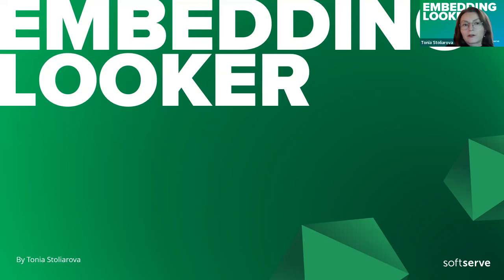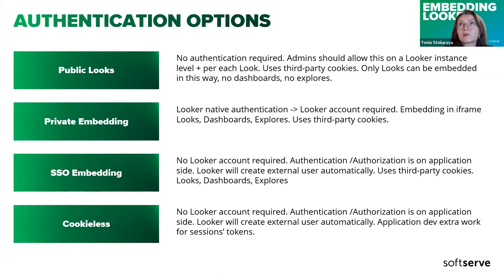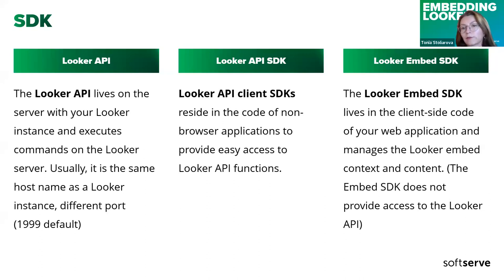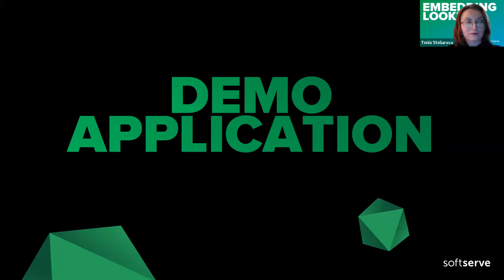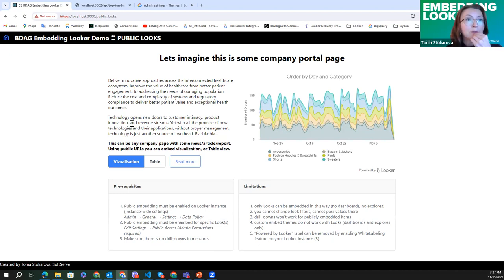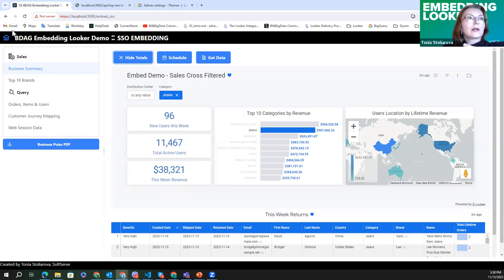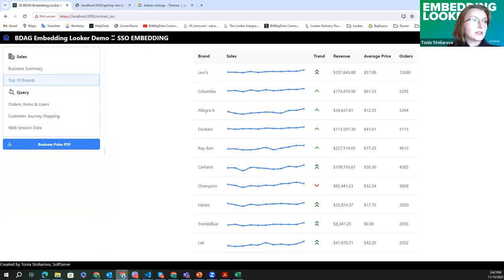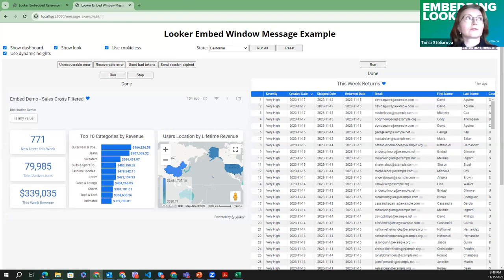Embedding Looker by Tonia Stoliarova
We will talk about advanced Looker usage - API, Embed SDK, Looker Components - with a demo of different embedding methods.